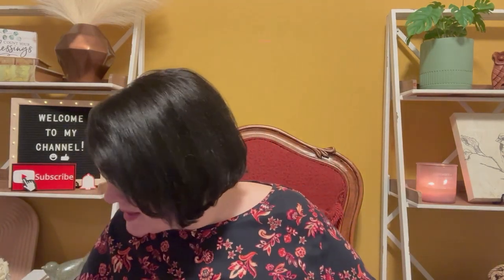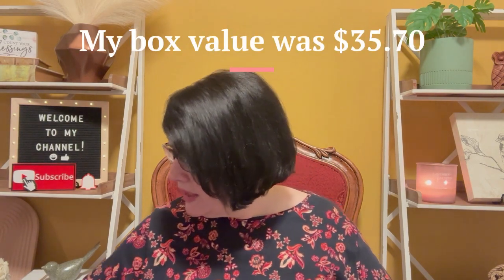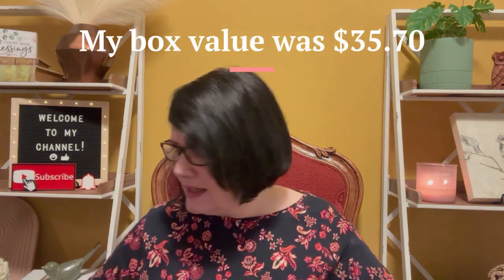Walmart Beauty Box Winter 2023 ❄️☃️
Walmart Beauty Box:

Mail:
Wendy Jean